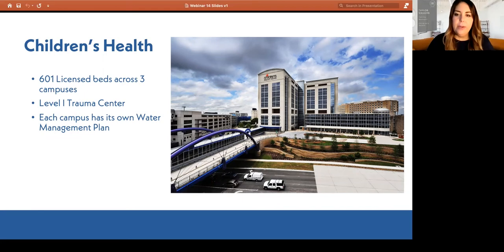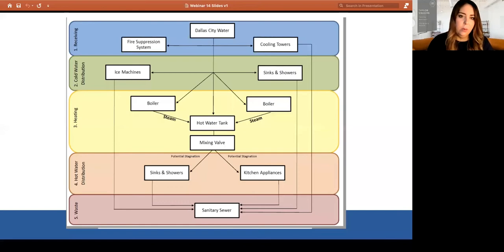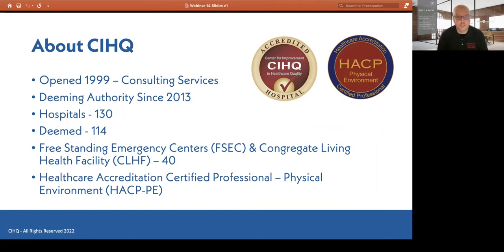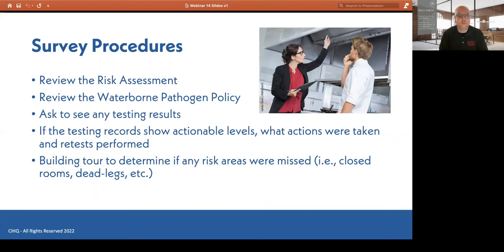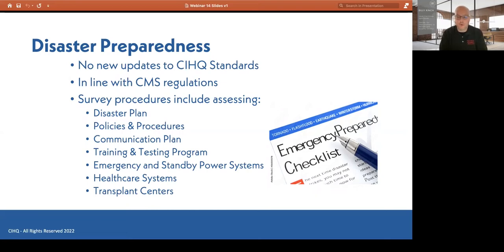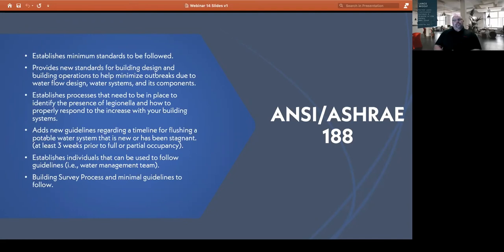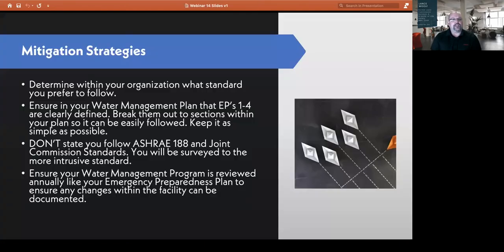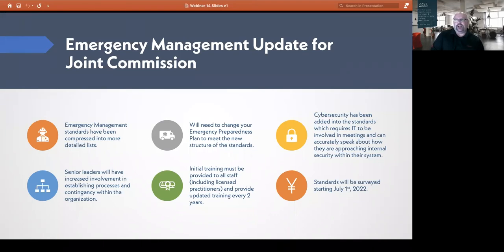FCTT Webinar 14: New Emergency & Water Management Standards: What Do They Mean?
This webinar will discuss the current and upcoming changes for your water management program. Strategies and mitigation concepts will be discussed as well as the difference in ASHRAE 188 concepts compared to your accrediting agency requirements. A current water management program will also be provided to help the attendee relate with real-time operations.

In this webinar, you will learn about:
*The Joint Commission perspective
*Preventative maintenance & tools/solutions that make sense
*The CIHQ perspective
*An in-use Water Management plan and rounding areas
*An example of a facility manager's program and who is on the team
Speakers Include:
*Lance Woolf - MBA, CHSP, Former Joint Commission Surveyor & Director of Life Safety Compliance at Soleran‍
*Billy Kinch - Lead Facility Specialist at CIHQ
*Taylor Vaughn - Facility Manager at Children's Health

Chapters:
0:00  Intro
0:38  Purpose of Webinar
1:03  Panelist Introductions
2:56  Housekeeping Items
4:09  Children's Health Water Management Plan
14:36  Water Management Program & Emergency Preparedness Standards, CIHQ Surveyor's Perspective
27:11  Water Management & Emergency Preparedness Standards, Former Joint Commission Surveyor's Perspective
42:26  Who is Soleran?
44:50  Q&A
59:13  Closing Remarks

Follow Facility Compliance Think Tank Online!